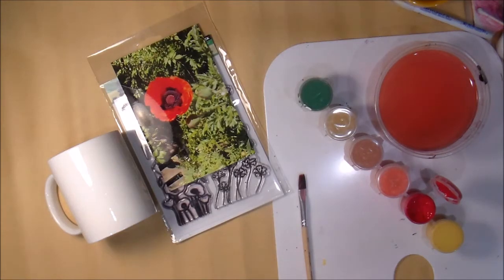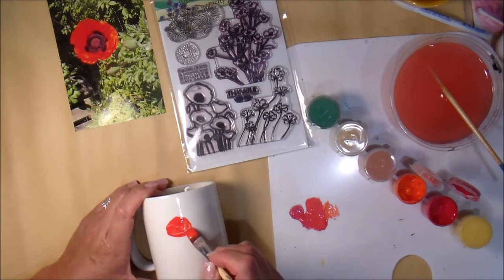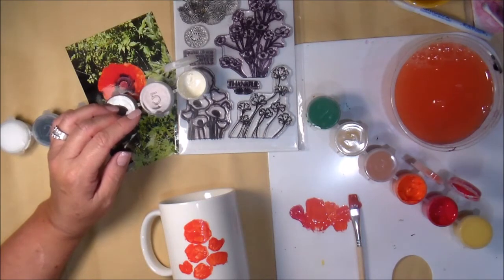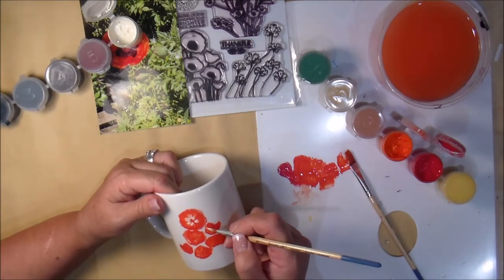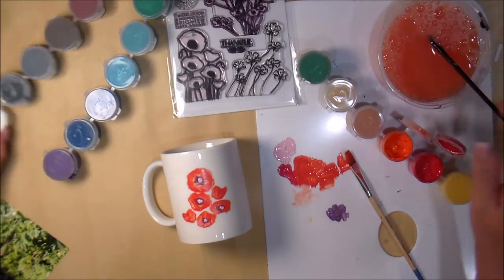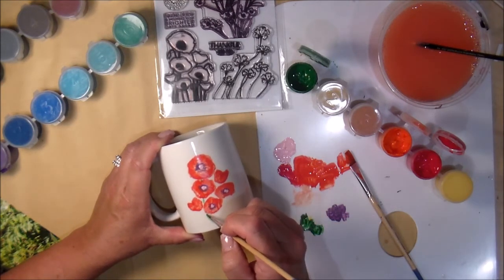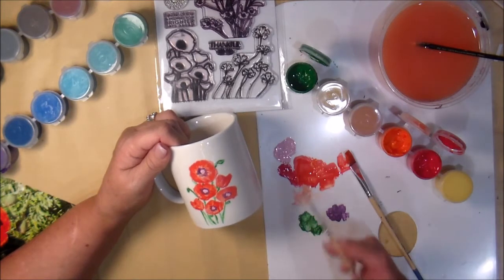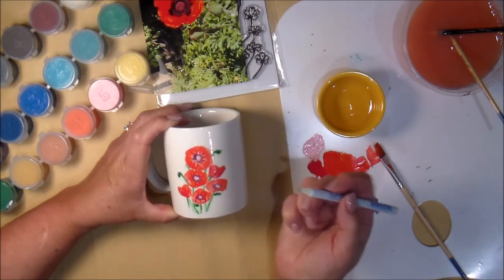Multi Surface Paints on a coffee mug "Poppies"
Here is one more mug design for the Relay for Life fundraiser coming up.